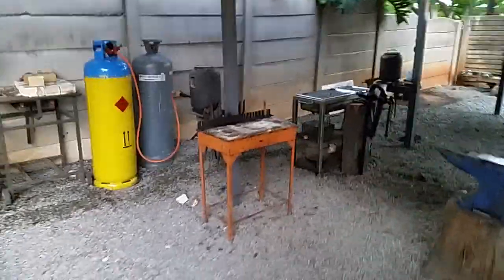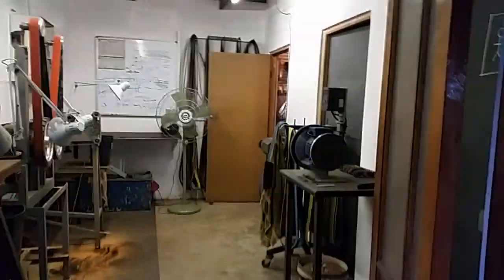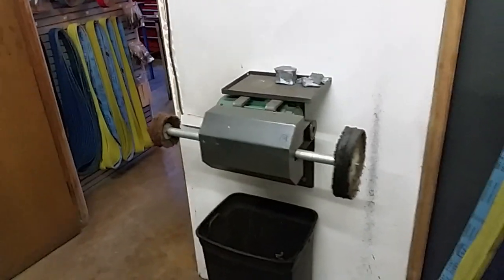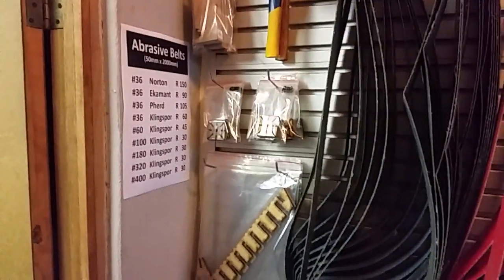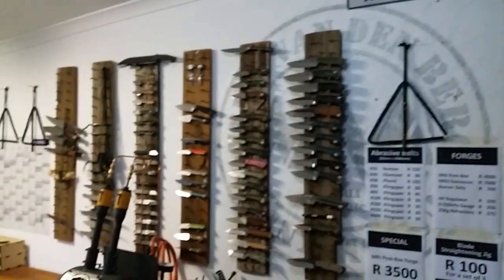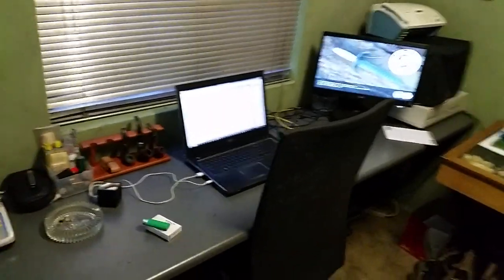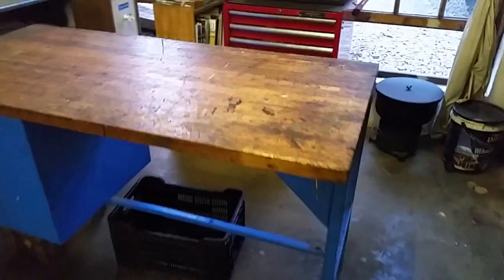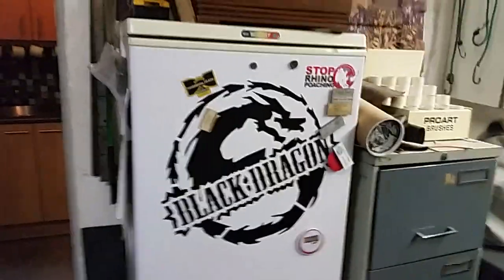Black Dragon Forge Shop Tour (OLD SHOP)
A short shop tour. Welcome to Black Dragon Forge / Neels van den Berg Custom Knives. Please note that this was my old shop ... New workshop at a new property.